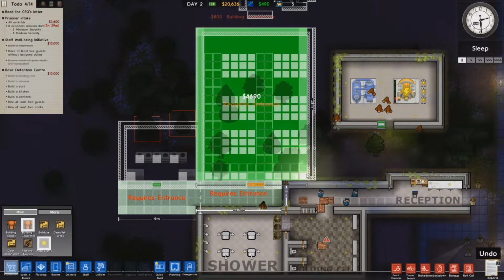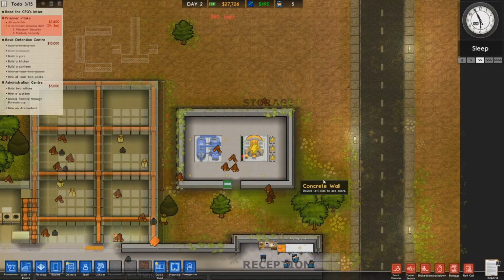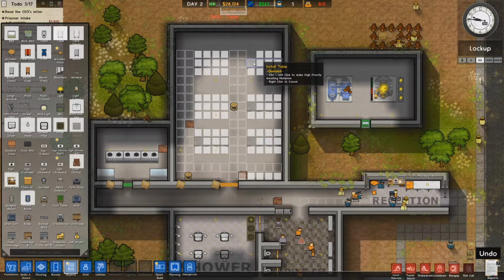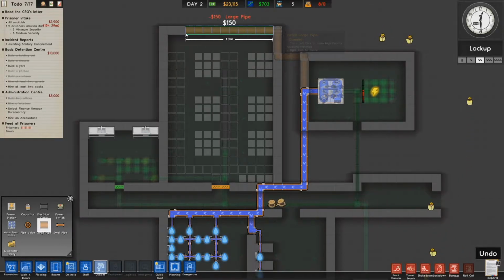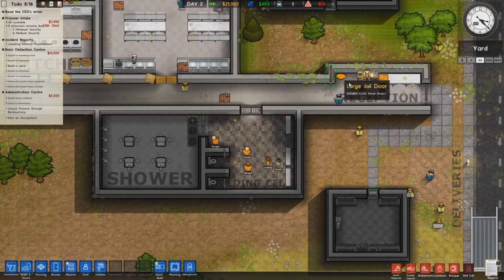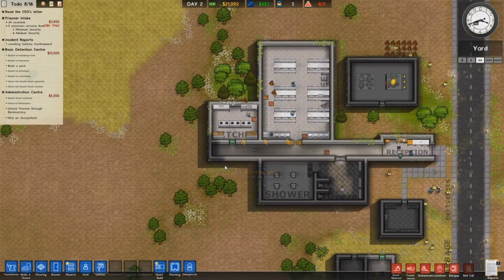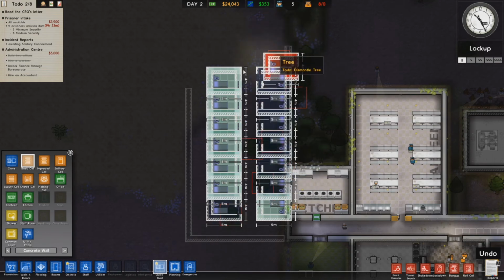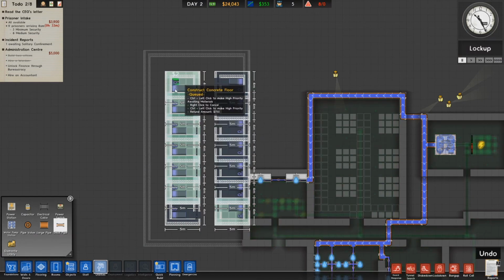Prison Architect Returns Part 2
The second episode of my return to Prison Architect :D in this episode we do start to get the basics out of the way and start to really start getting a good quality prison underway. A few interesting moves are made with us showing off more of the clone tool/quick build tool and we do run low on funds at one point. But overall things work out :D I also had to split it up so the next one will be up soon :D